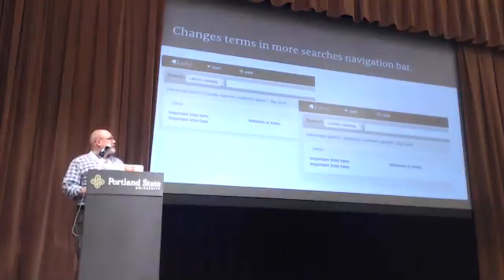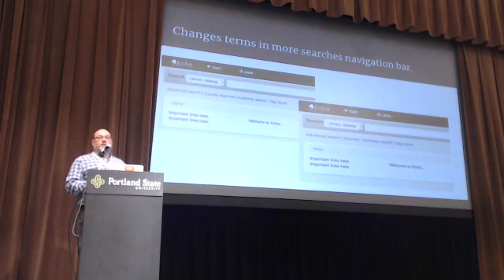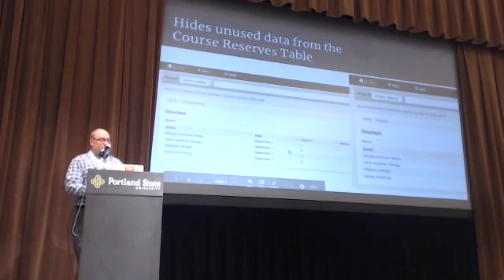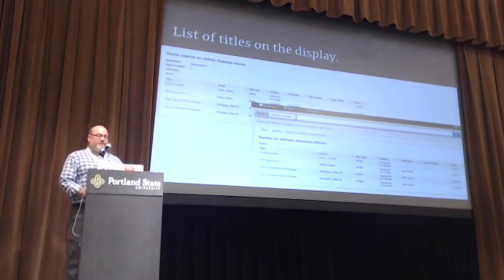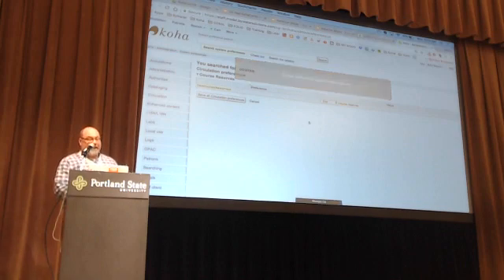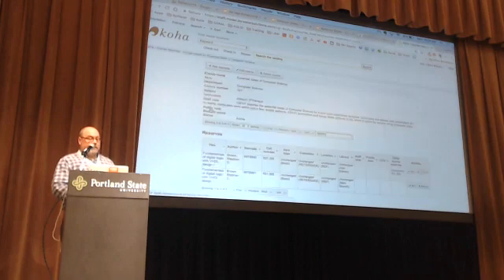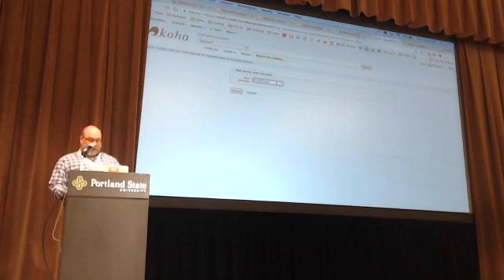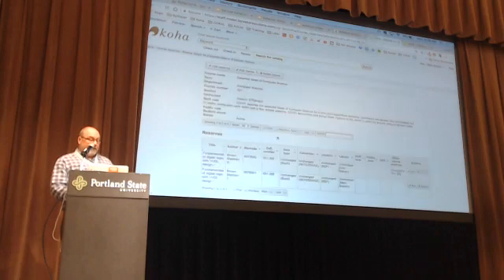Using Course Reserves in a Public Library to manage displays!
Ed Veal Librarian Supervisor at McKinney Public Library, McKinney Texas